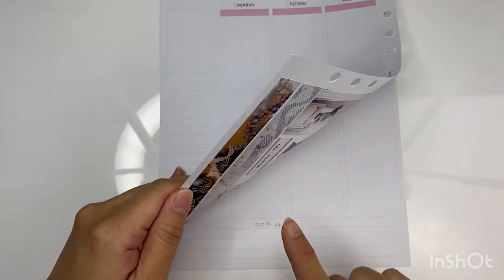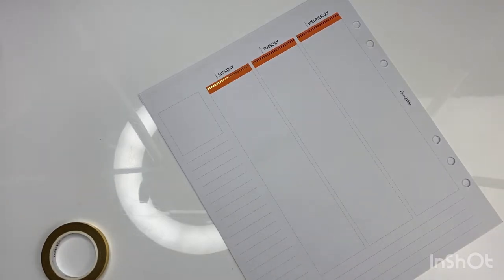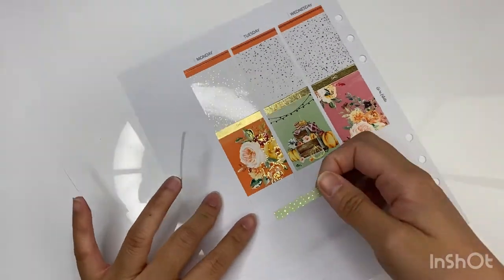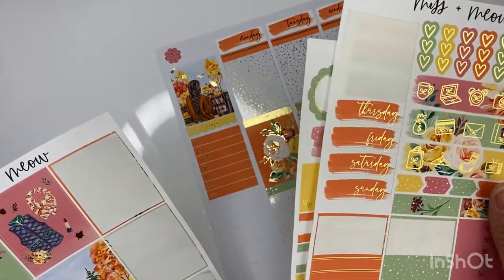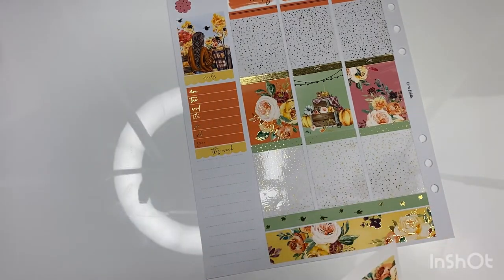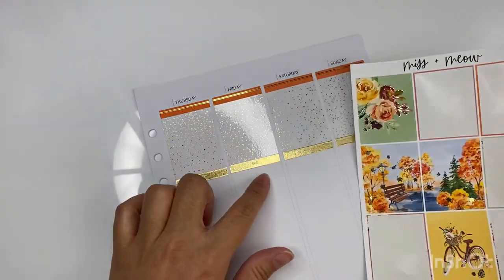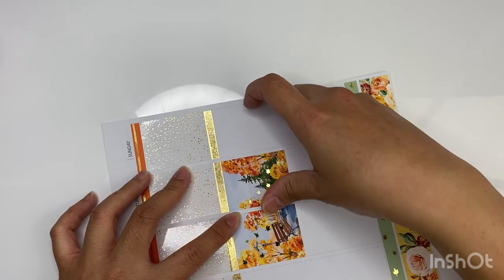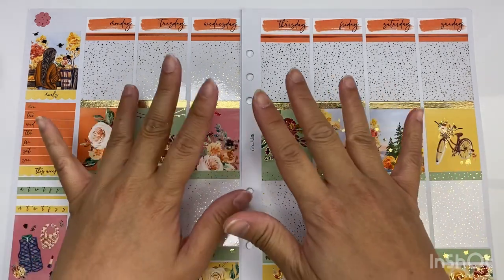Plan with me ft. Miss & Meow | Autumn Days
Hello all! Thank you for stopping by my little channel here on YouTube. I’m so sorry my video is a bit late! This week I have another plan with me using this beautiful kit from Miss and Meow. As you all know she’s one of my favourite shop so please check her out!

Shops Used
Planner: A5W Aura Estelle
Inserts: Undated Aura Estelle
Kit: Miss and Meow
Washi Header: Simply Gilded
Underlays: Rose Colored Daze